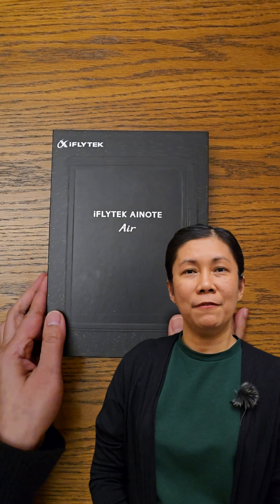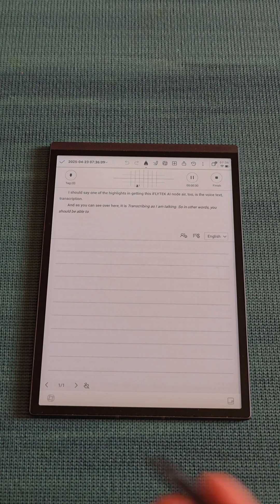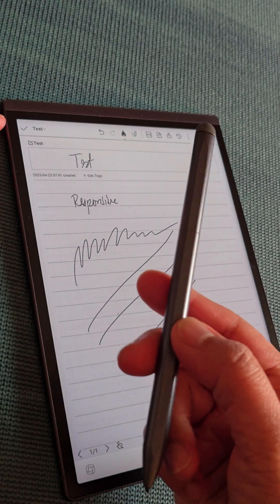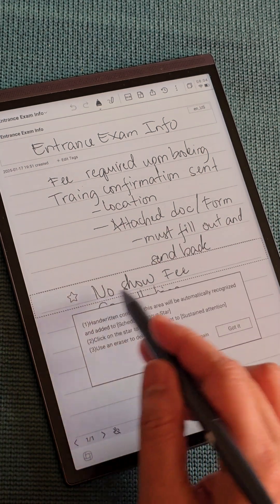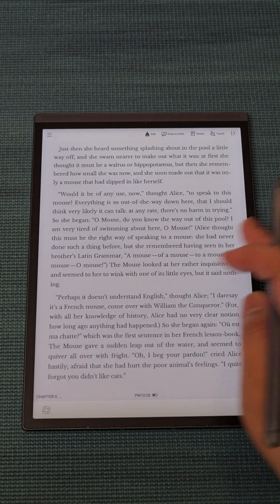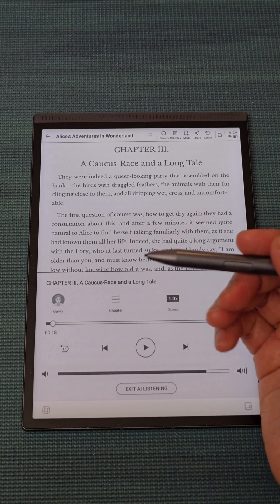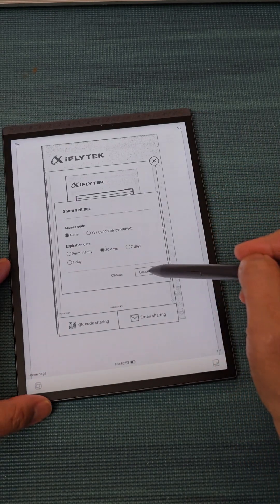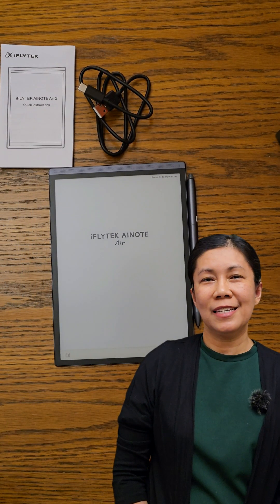iFlytek AINote Air 2 - Features I like with this E-Ink Tablet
Timestamp:
0:08 What's in the box
0:49 Voice to text / Translation
1:45 Paper like writing
2:32 Hand writing to text
3:02 Stylus tricks to save important info
3:45 Manage schedule - to do list
4:02 Free E-Books
4:24 Annotate
4:36 Change screen brightness
5:08 AI will read the book for you
5:42 Change Font, save and grid
6:08 Camera scanner
6:25 QR Code sharing
6:49 Sync notes to your device

Things used in this video:
Fifine AM8